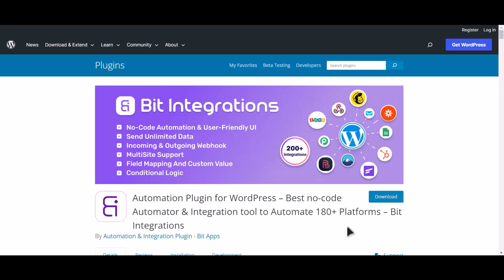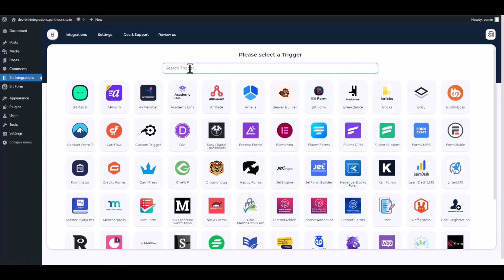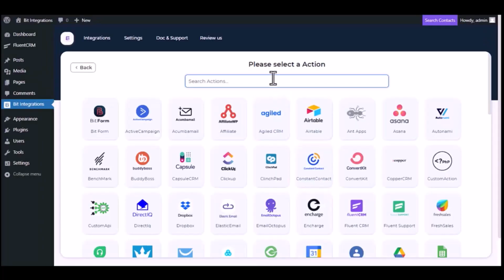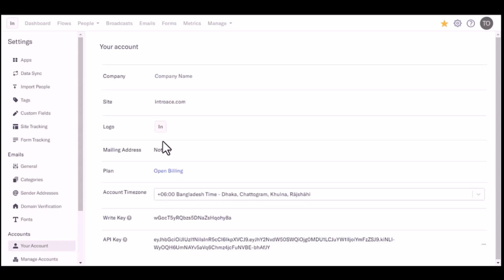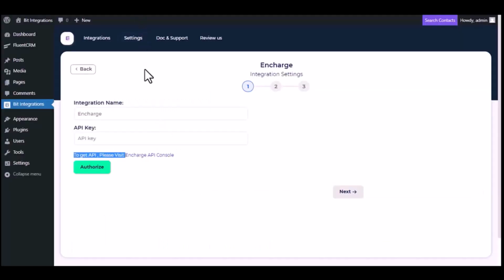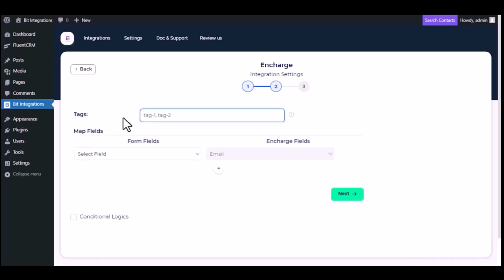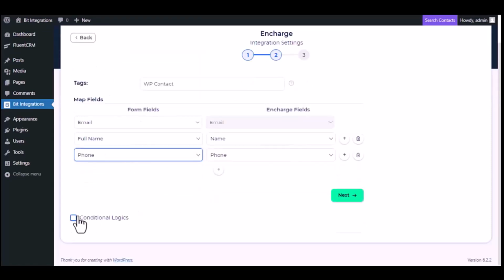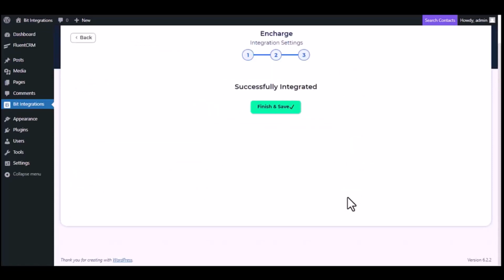Integrating Bit Form with Encharge | Step-by-Step Tutorial | Bit Integrations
Welcome to our latest tutorial where we unveil the seamless integration of Bit Form with Encharge, the dynamic email marketing platform, powered by the Bit Integrations WordPress plugin.

Join us as we guide you through the step-by-step process of connecting Bit Form and Encharge using Bit Integrations. Learn how to effortlessly synchronize your form submissions with your Encharge email marketing campaigns, enhancing your marketing efforts like never before.

Key Highlights of the Tutorial:
✅ In-depth walkthrough of integrating Bit Form  with Encharge using Bit Integrations.
✅ Explore the benefits of harnessing the combined potential of Bit Form and Encharge to supercharge your email marketing strategy.

Whether you're a marketer, business owner, or email enthusiast, this integration opens up endless possibilities for optimizing your email marketing endeavors. Don't miss our comprehensive tutorial on integrating Bit Form with Encharge using Bit Integrations.

📹 Ready to amplify your email marketing strategy? Watch our tutorial on integrating Bit Form with Encharge using Bit Integrations, and revolutionize your email campaigns today. 🚀